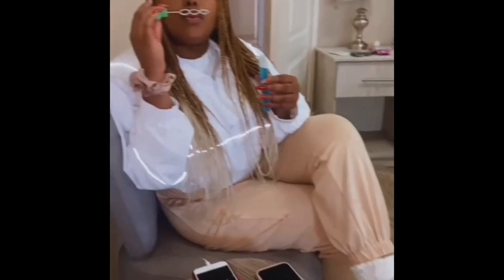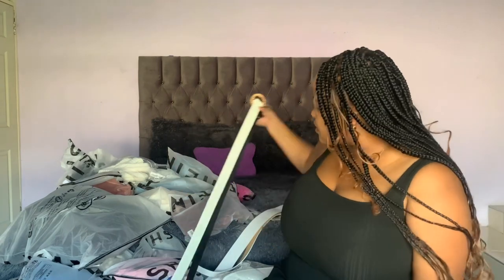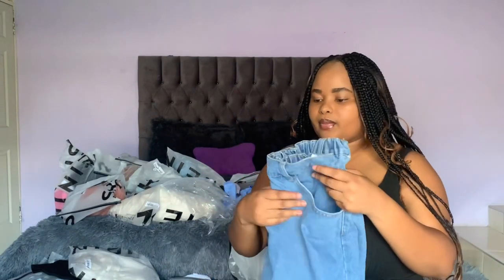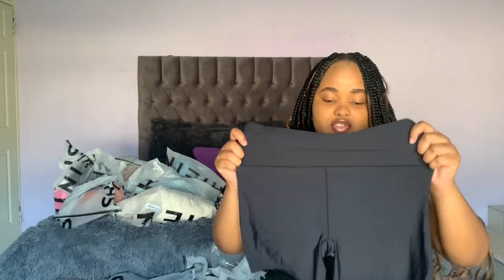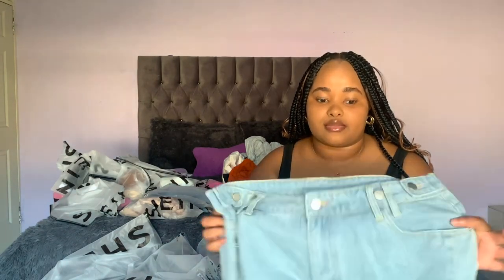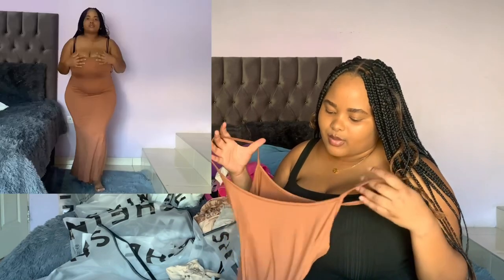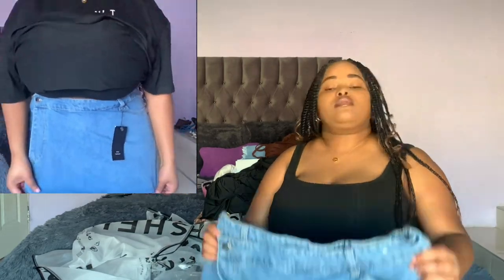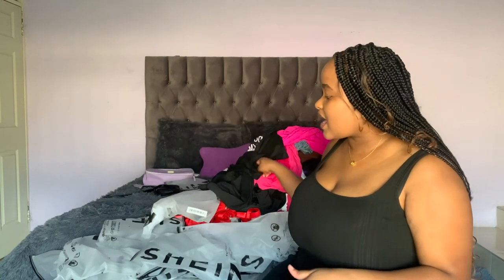SHEIN Try-on Haul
This is my first YouTube video and I decided to do a SHEIN try on haul as an ice breaker to avoid the more formal and scary videos like a Get to know me video. I wanted to start with something a bit more relaxed and not too serious. I hope to see you again soon. Love xx, Amanda.

ITEMS

SHEIN SXY Plus High Waist Raw Hem Denim Skirt
Plus Floral Print Puff Sleeve Knot Front Split Thigh Dress
SHEIN BASICS Plus 2 Pack Solid Crop Tank Top
SHEIN SXY Floral Print Tee & Ruched Pencil Skirt Without Cami Top